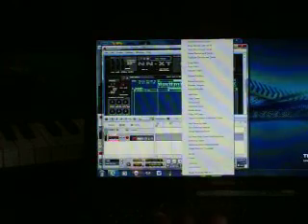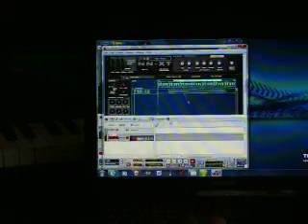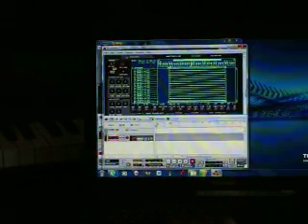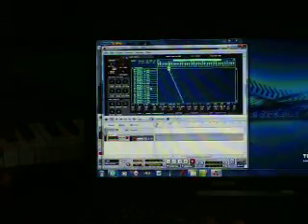Reason Tutorial Hip Hop Beat Making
East Coast Style, Jupiter the JIZ Junono, Junono production